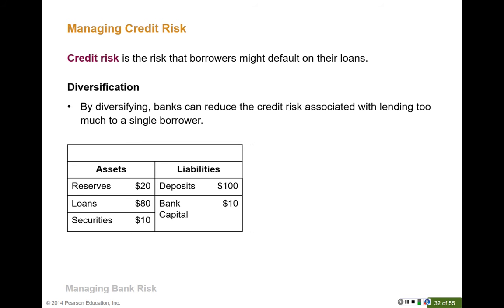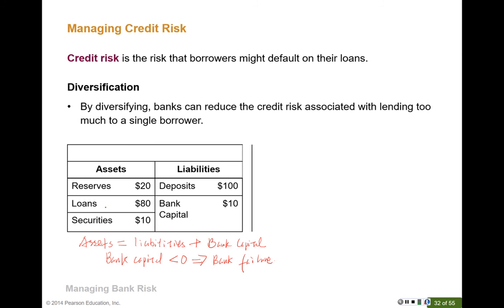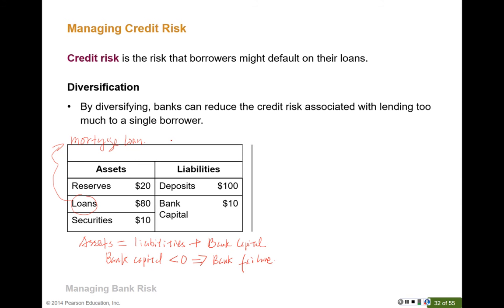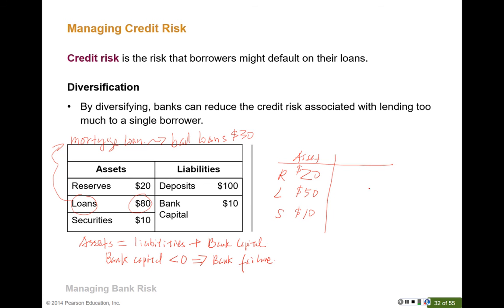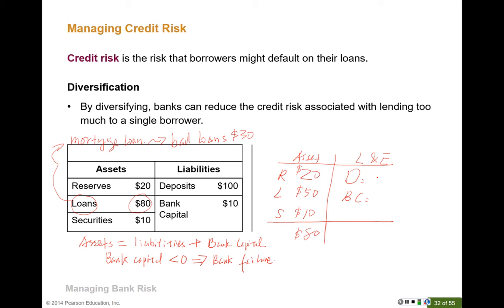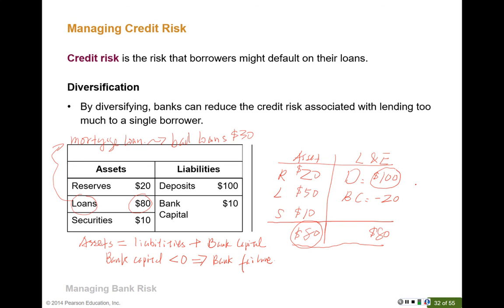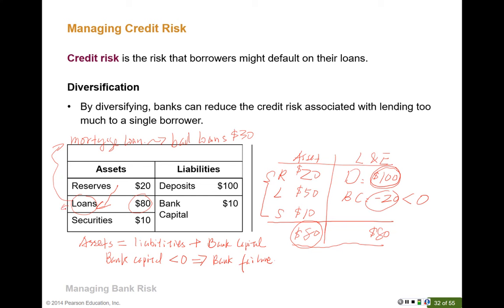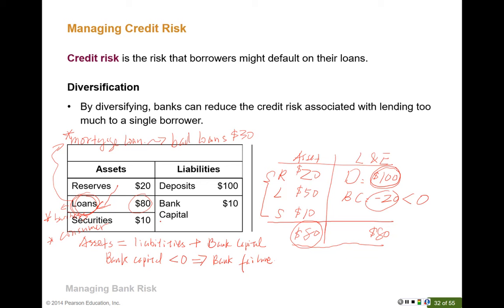Manage credit risk for banks